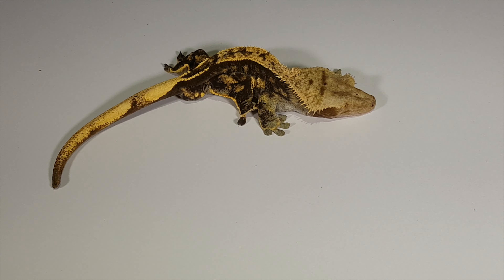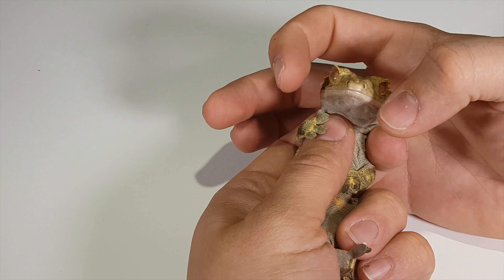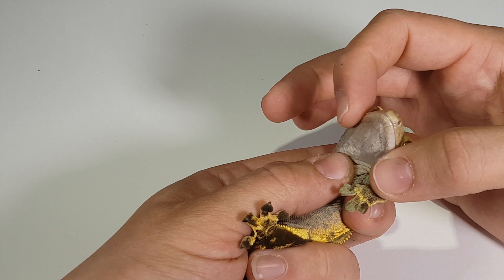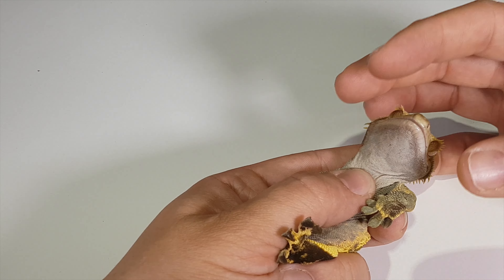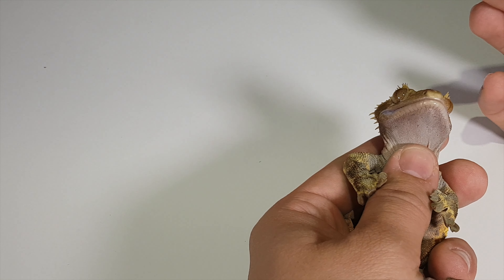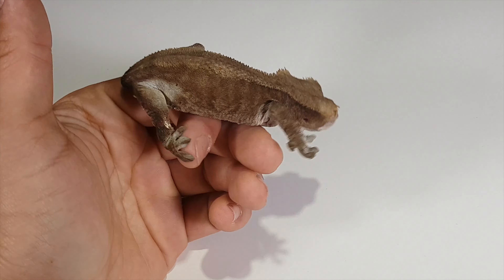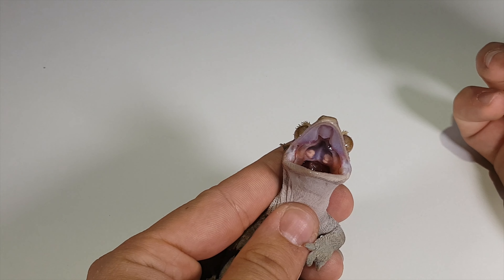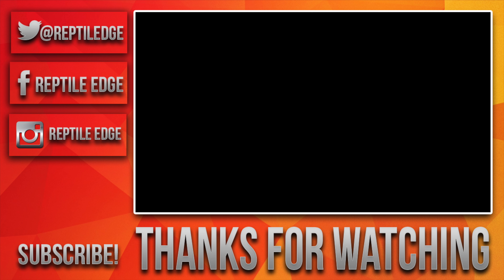How to Check Crested Gecko Calcium Sacs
Hey Guys,

Today I'm showing you how to check your crested gecko's calcium sacs. This should only be done once per season to make sure they're ready to be bred.